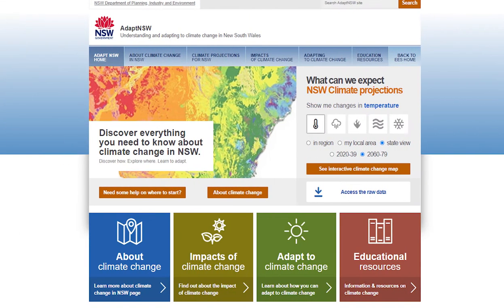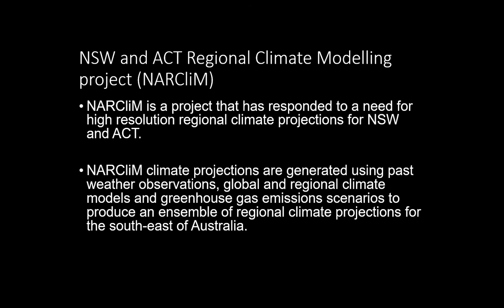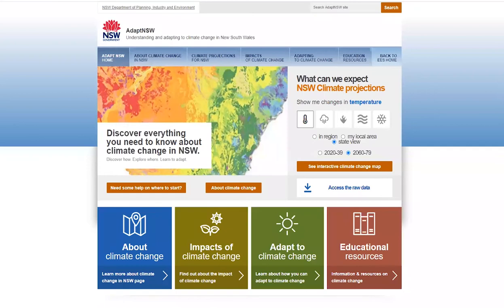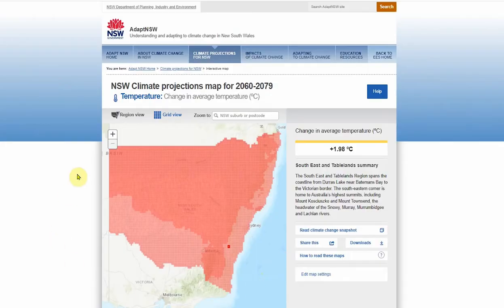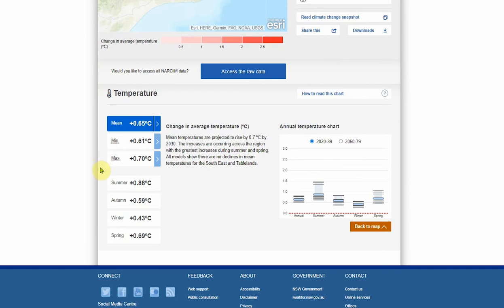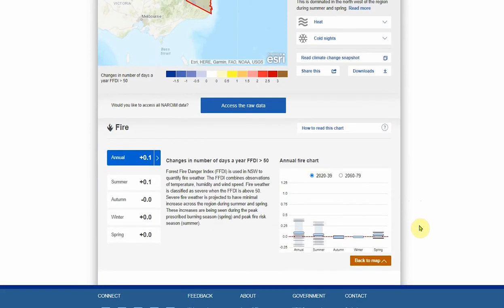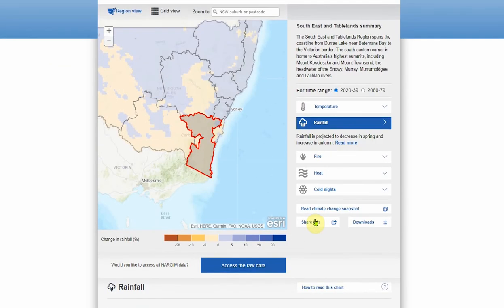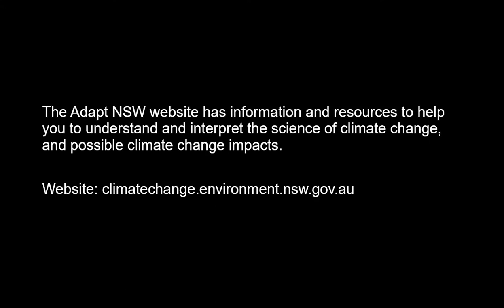Climate Projection Interactive Map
In this video, Joe Miller from the NSW Department of Planning, Industry and Environment provides an overview of how to use the interactive NSW Climate projection map to look at regional climate projections in New South Wales. Joe also covers how to interpret these maps and data to support your climate risk assessments and adaptation planning.